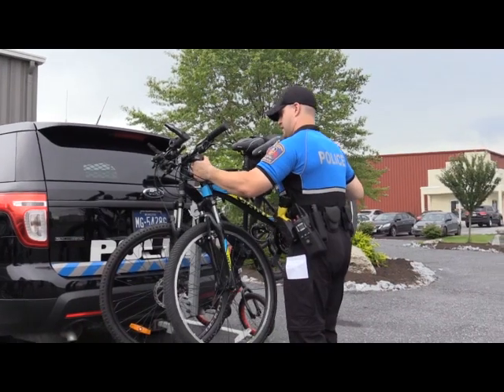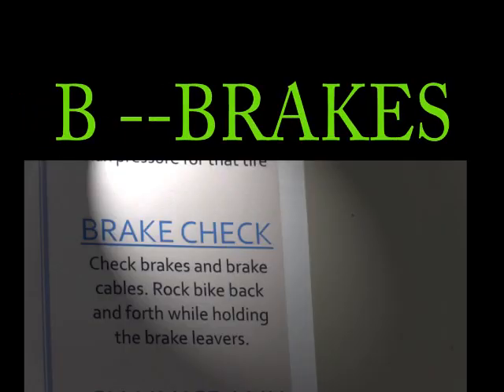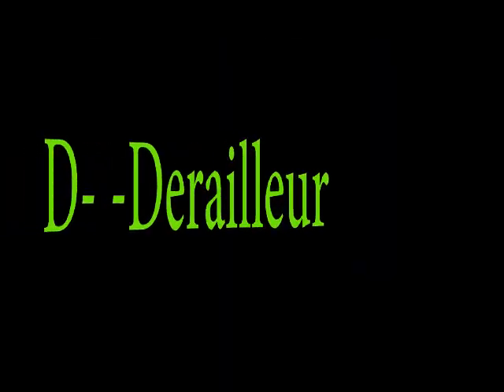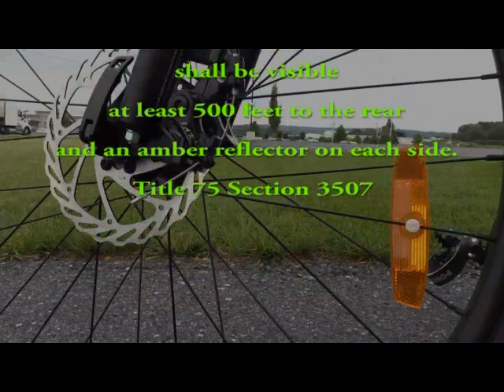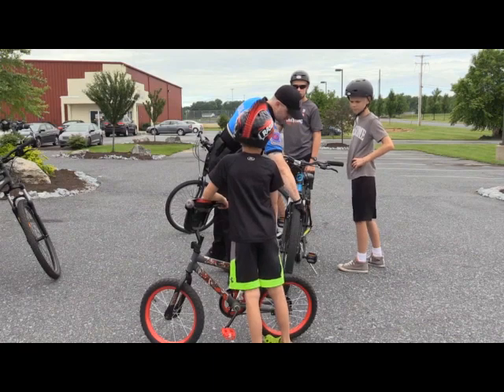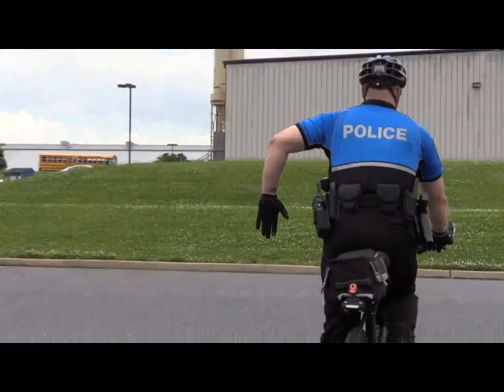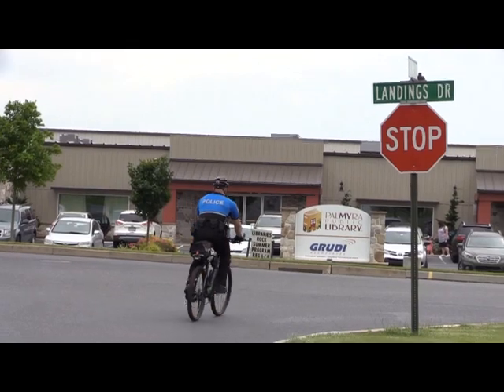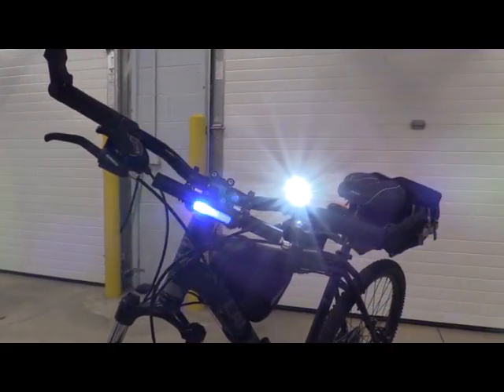Bicycle Safely in South Londonderry Township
Bicycle safety tips for safety on the road.